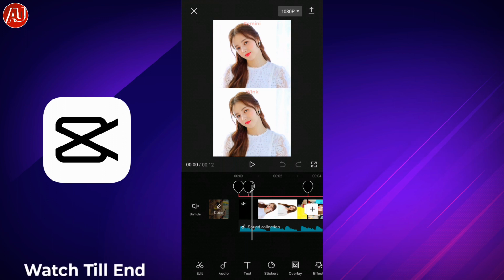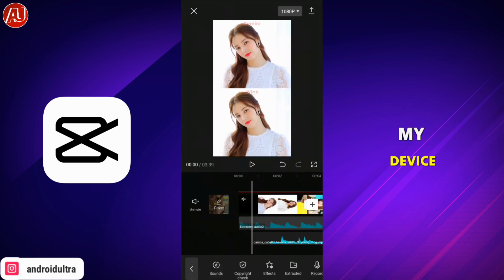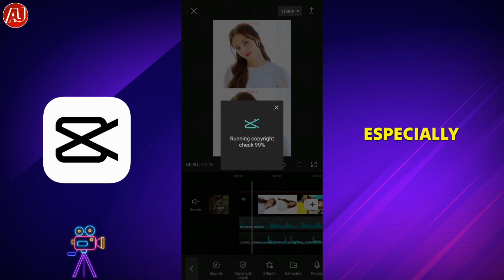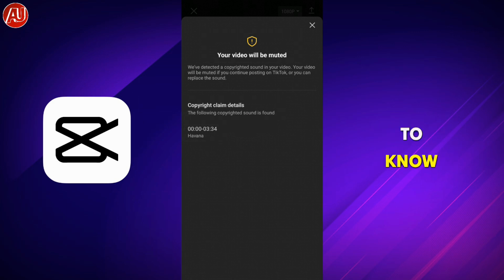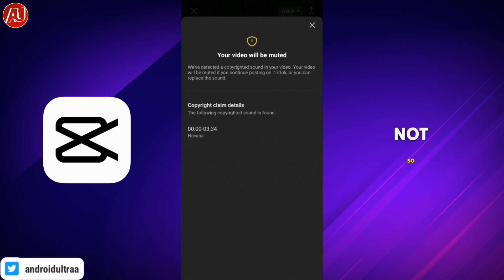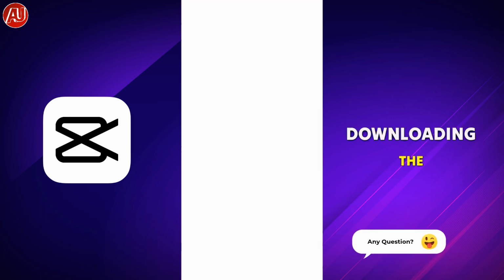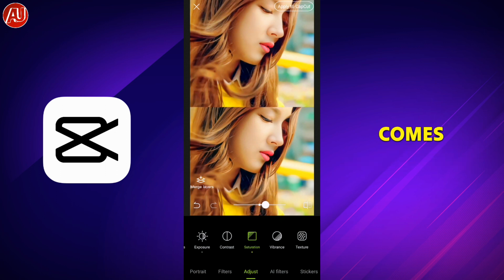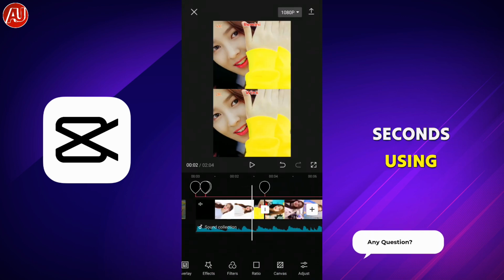CapCut New Update 2023 - Most Useful Features 🔥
CapCut New Update 2023 - Most Useful Features. Capcut Copyright Tool New Feature Update. It's Professional app just like Premiere Pro. You can also say it mobile Premiere pro with full fledged features. Which will become powerful with time. Capcut makes possible first time sync between Capcut video editing and Hypic ai art and photo editor app on mobile android and iOS which is not possible before it.